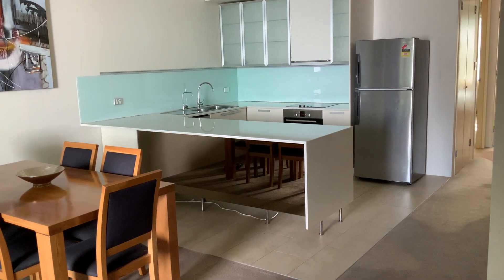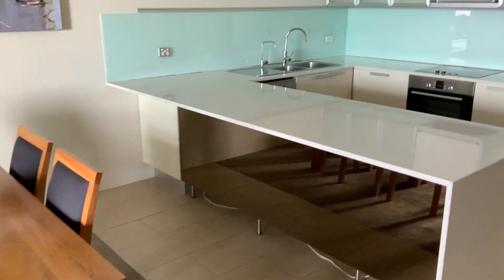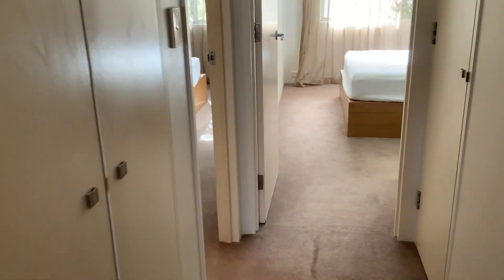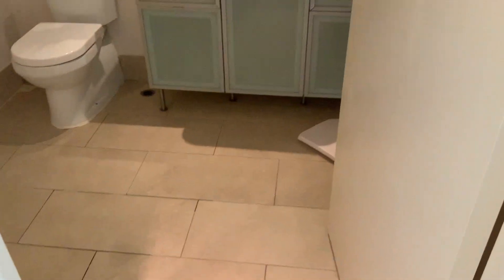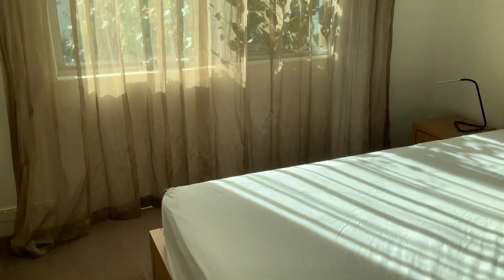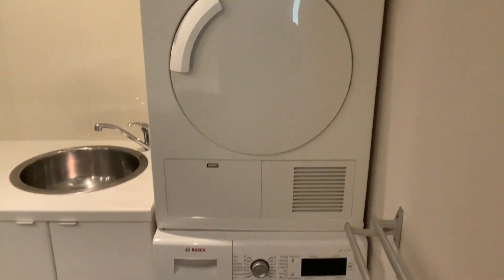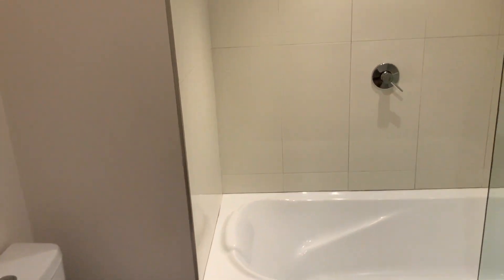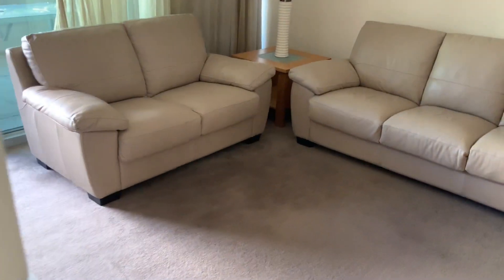Lawrence and the City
A super convenient 3 bed 2 bath modern apartment on the door steps of the City